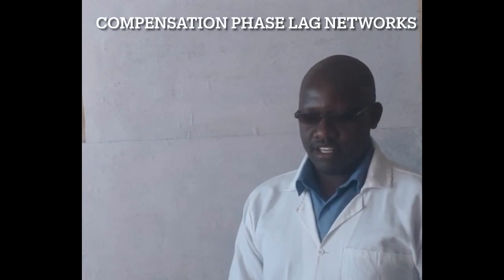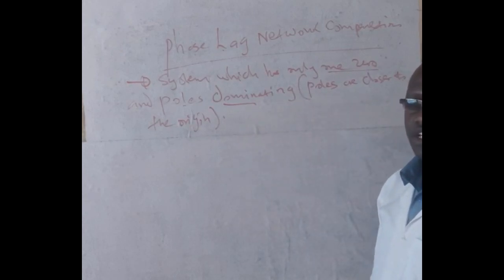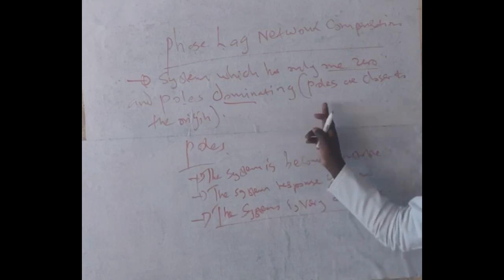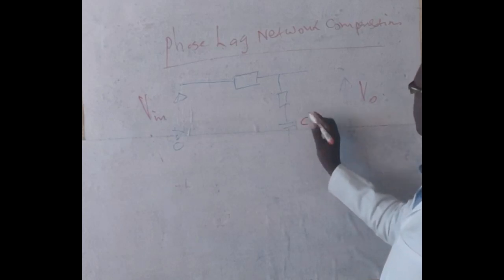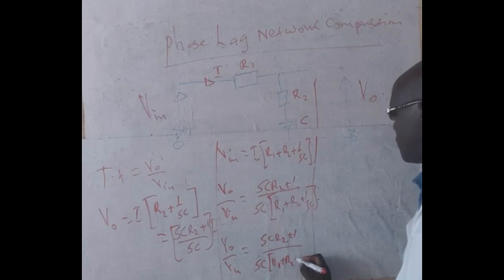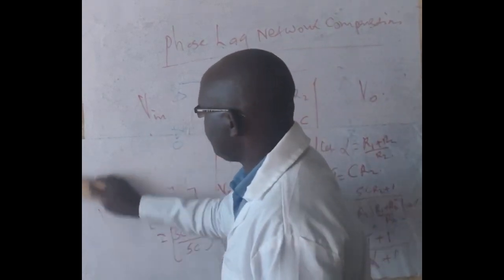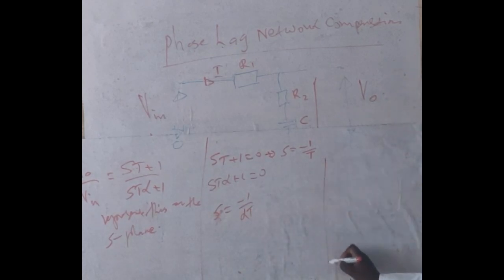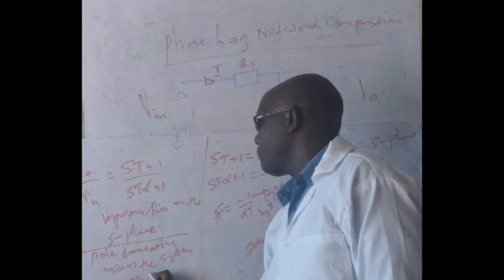control system phase lag networks compensation